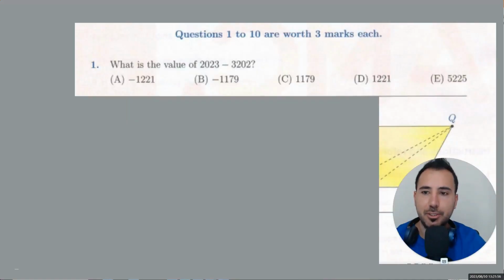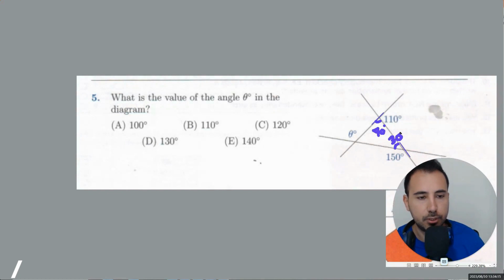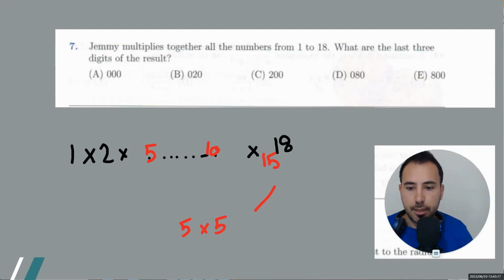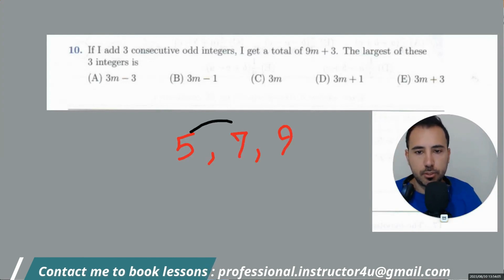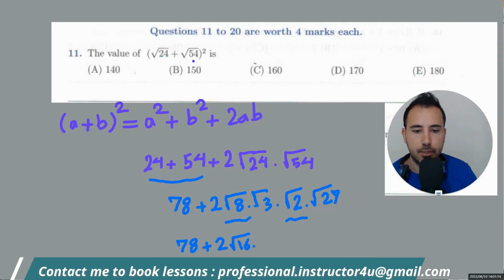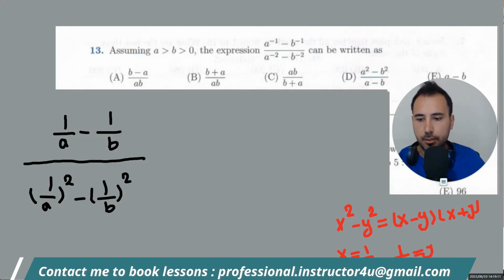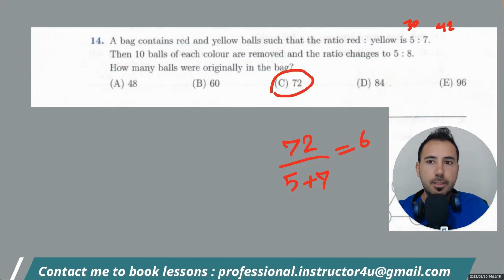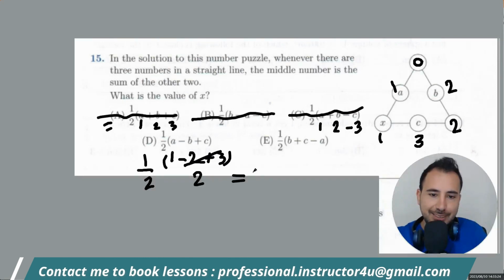AMC 2023 senior 1-15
Solution to all the questions, from question 1 to questions 15.
I have done all questions from 1 to 30 but here you can only watch the first 15 questions. You need to become a member to have access to all 30 questions. Remember you are doing an amazing job of SUPPORTING the channel by becoming a member.